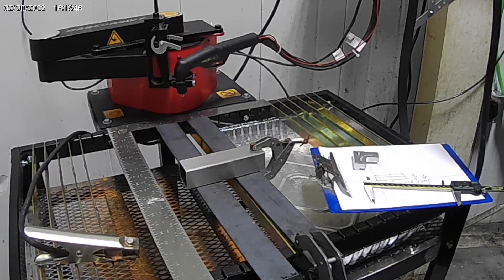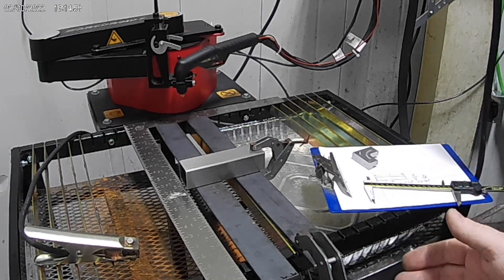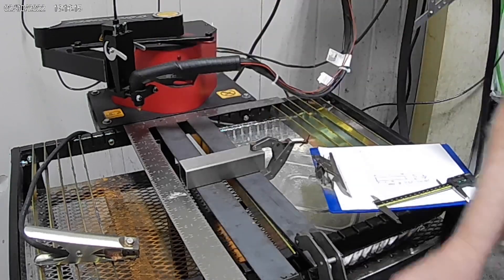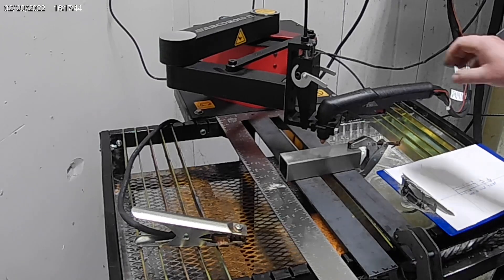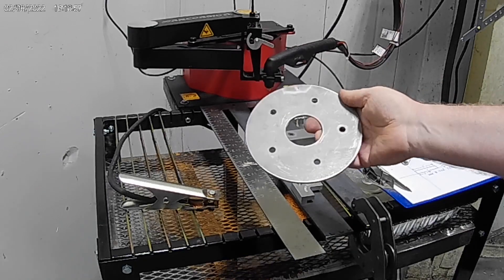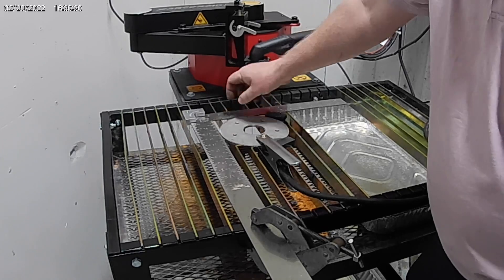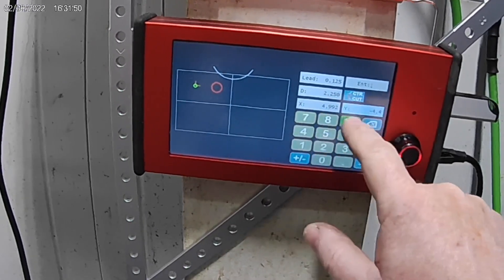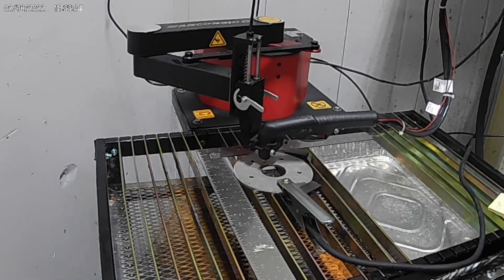The Corner Wizard TOOL for ArcDroid CNC Plasma Robot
Find the Edges, Corner, or center of your Parts for PRECISE CUTS and features!